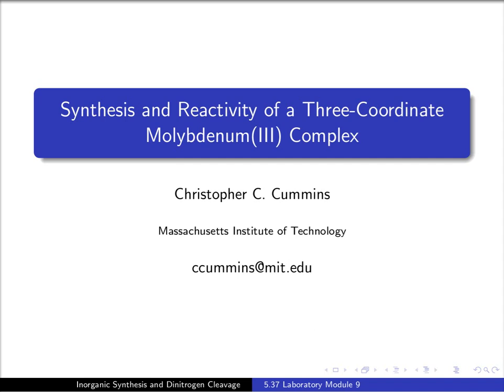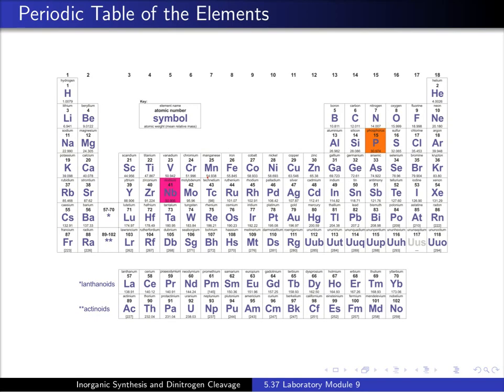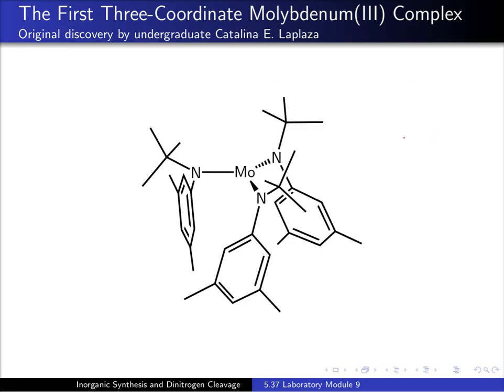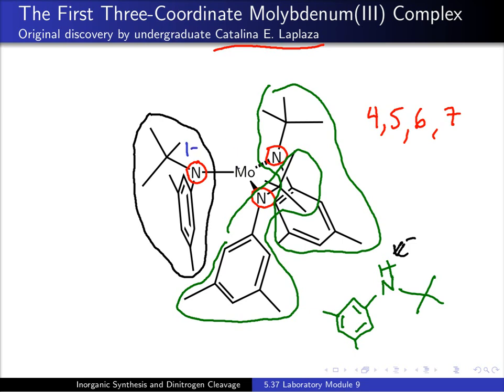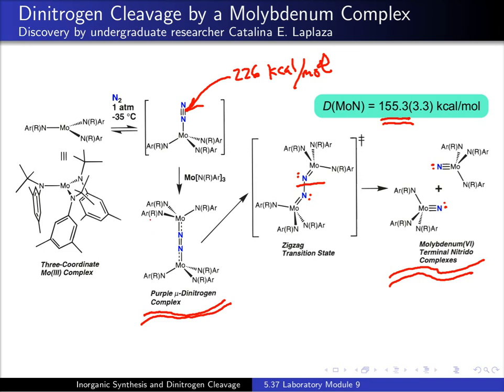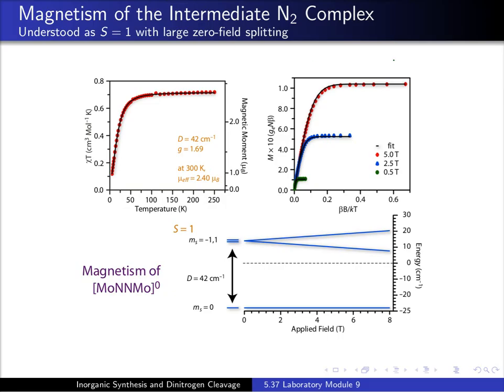N2 Cleavage Intro Lecture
An introductory lecture to accompany MIT chemistry 5.37 lab module 9.